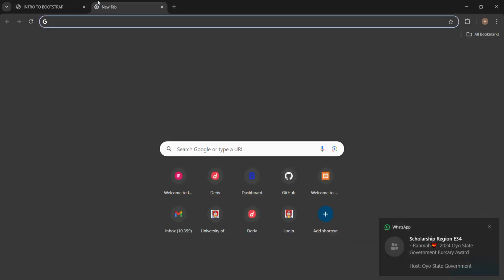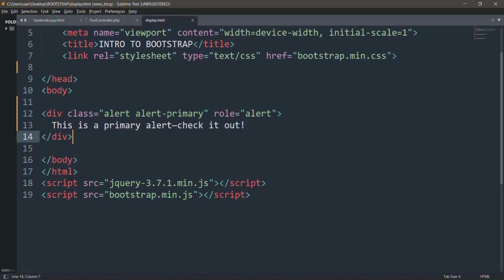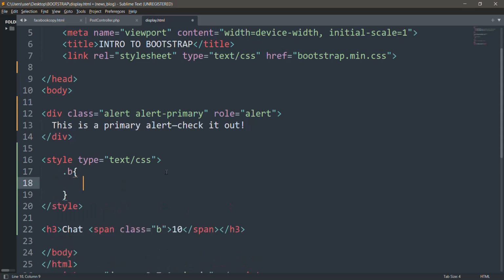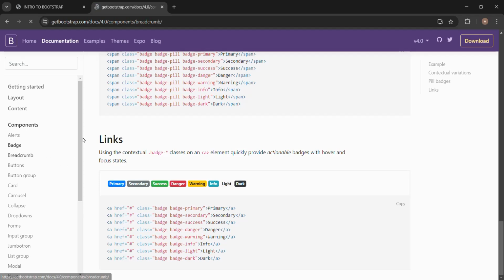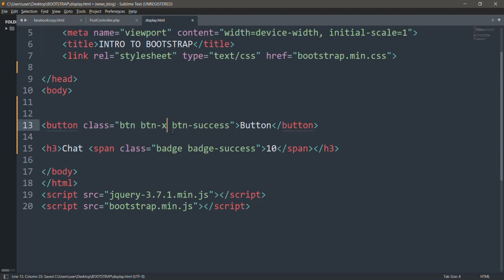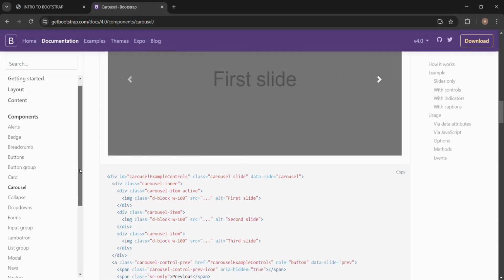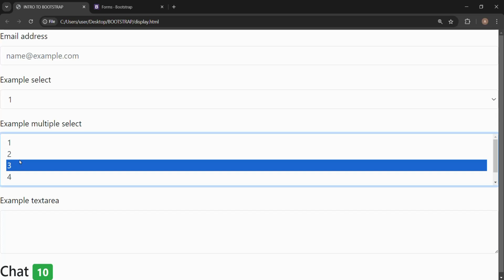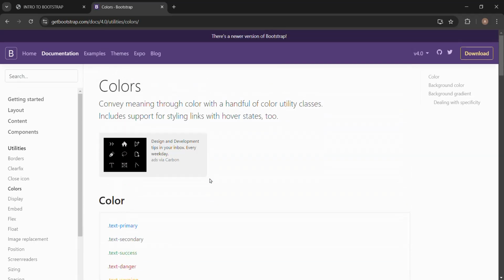Bootstrap Documentation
Exploring the Bootstrap 4 documentations